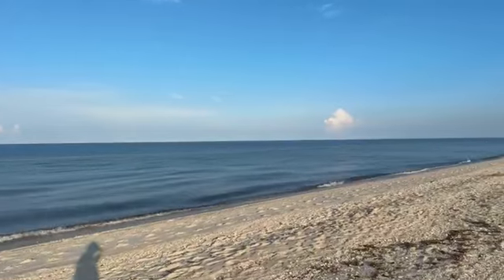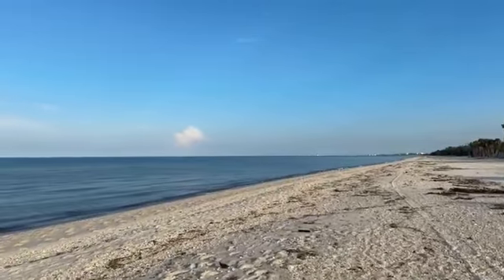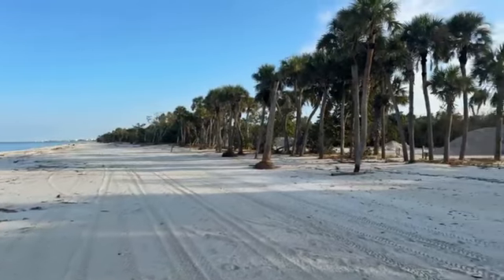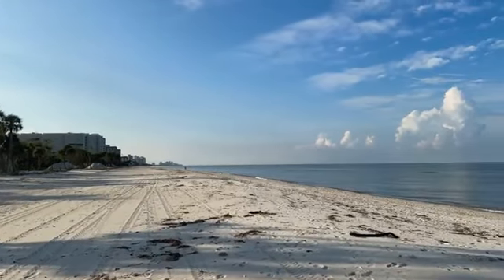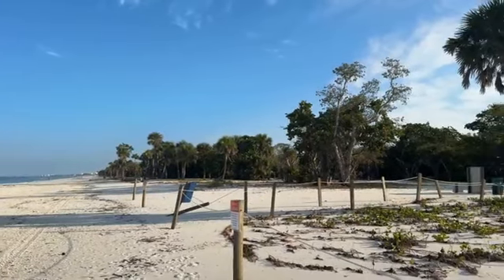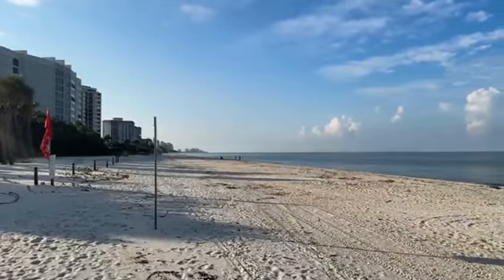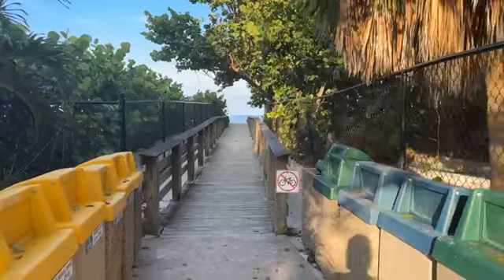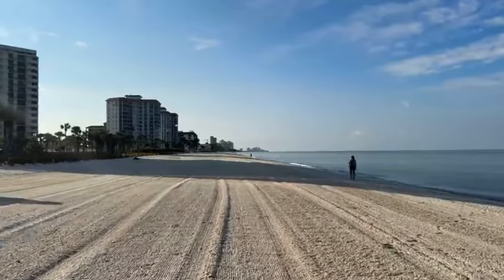Part 2 of Robb’s Wednesday Morning Beach Walk in North Naples, Florida (10/02/24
Join Robb Stan for part two of his Wednesday morning beach walk along the shores of Delnor-Wiggins Pass State Park and Vanderbilt Beach, in North Naples, Florida. Recorded LIVE on Facebook, October 2, 2024.

If you would like to tour the waters of North Naples by boat, visit: BoatNaples.com.

Robb depends on your generosity to make ends meet each month. Thank you for your support and God bless.

If you like the beach, the almost daily live video streams of Robb Stan’s morning beach walks on Southwest Florida Television’s Facebook page, are a great way to start your day! Join our beach family and make new friends. No two mornings are the same. Southwest Florida Television, “Bringing wonderful people together, one beach walk at a time.”